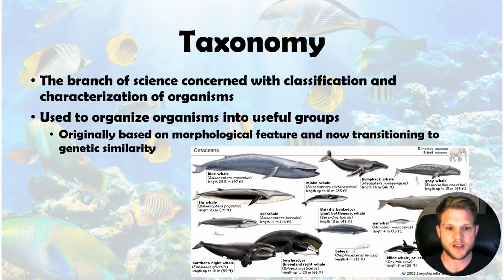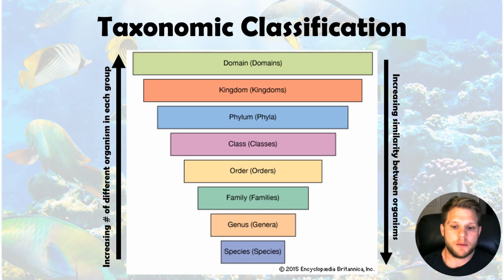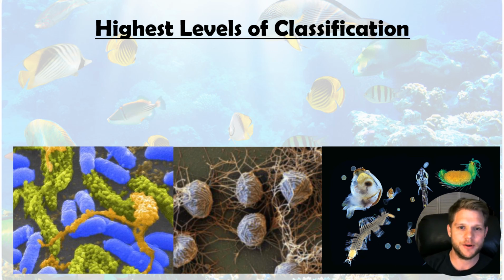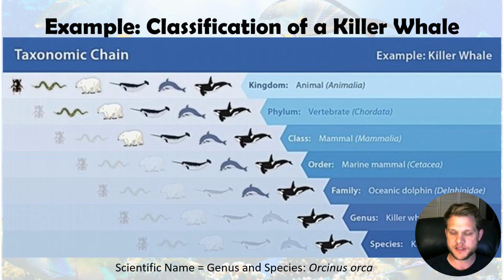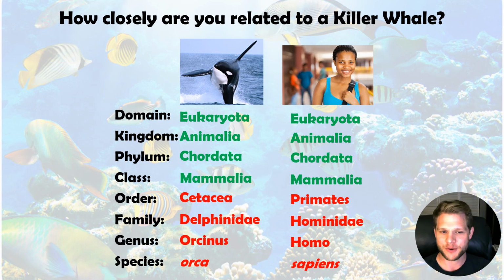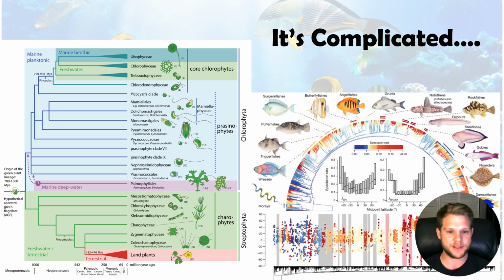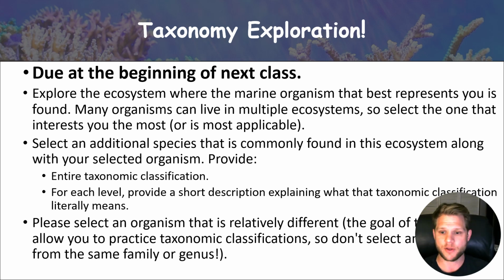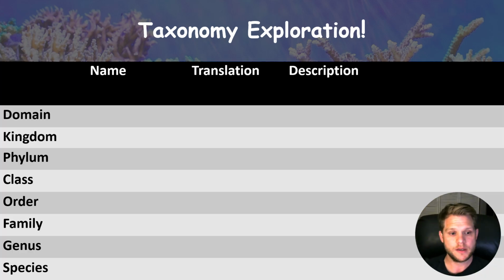Introduction to Taxonomy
Recorded lecture for ISR-I - Marine Biology Unit.